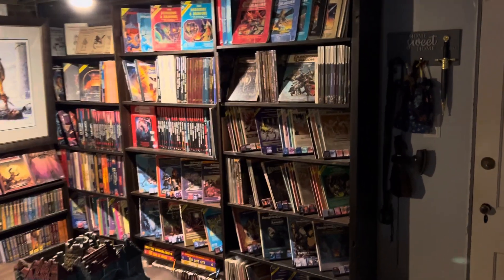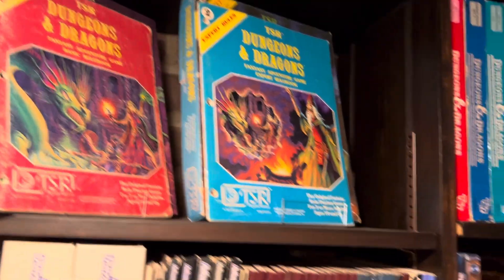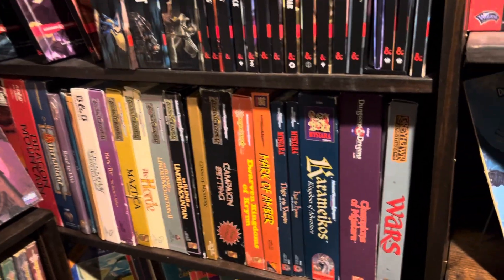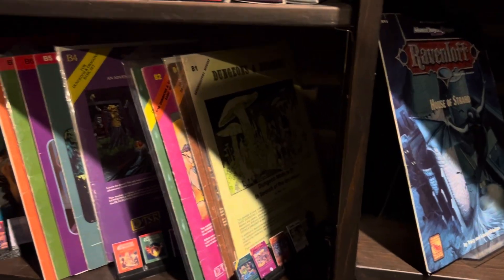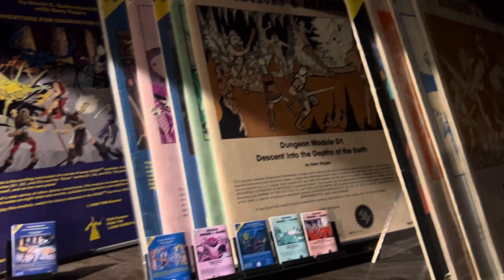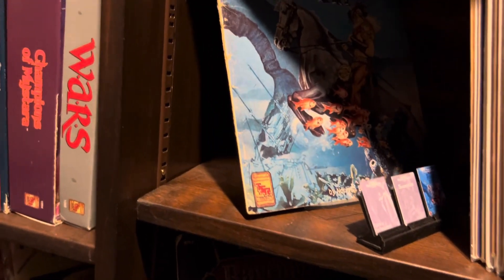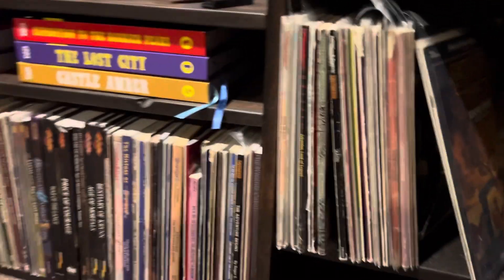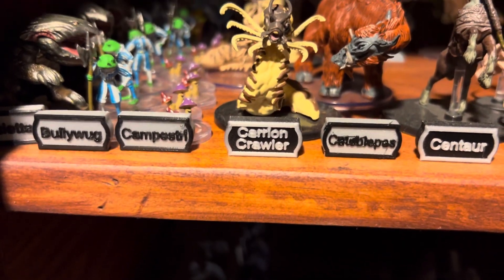D&D collection Shelfie update!